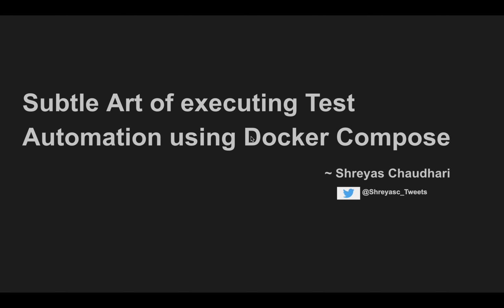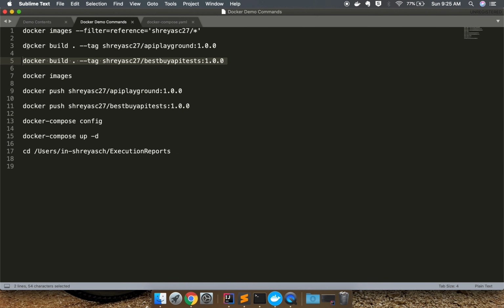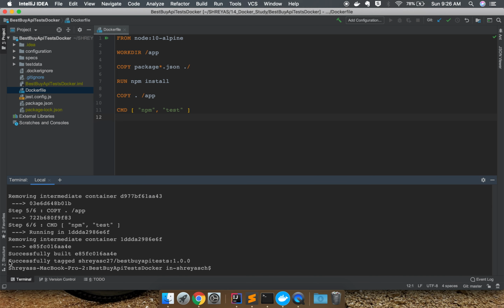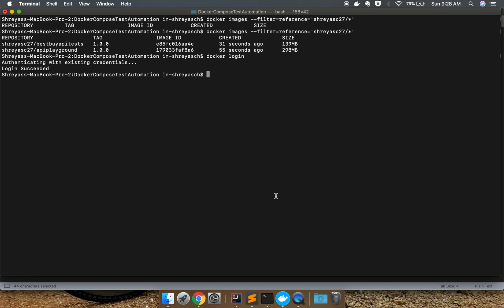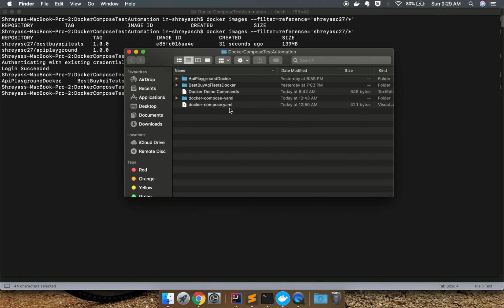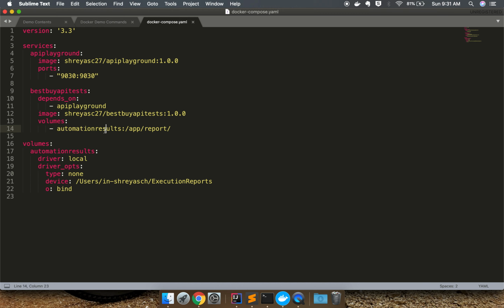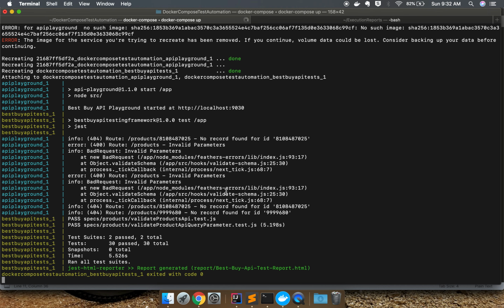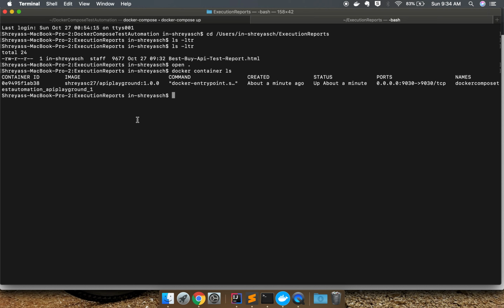Subtle Art of Test Automation execution using Docker Compose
Demo explains how docker-compose can be leveraged to run test automation.